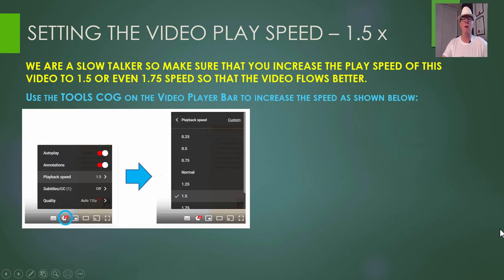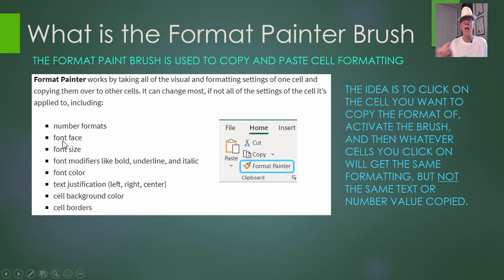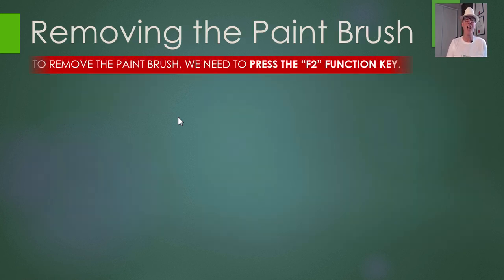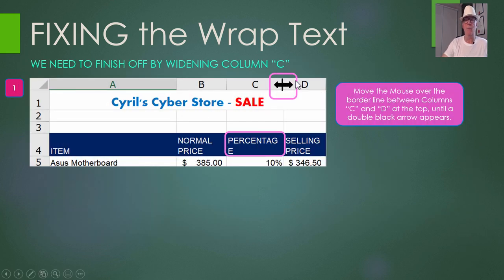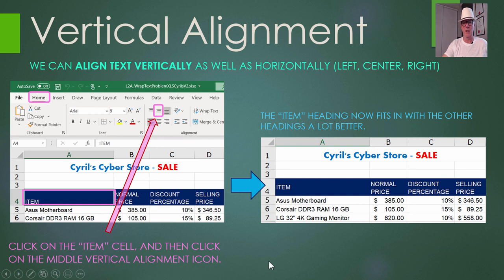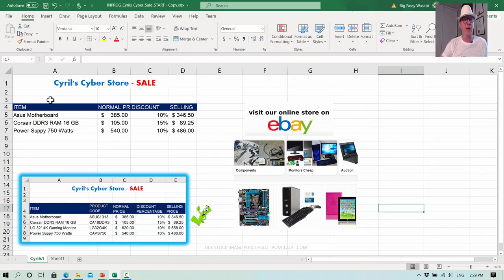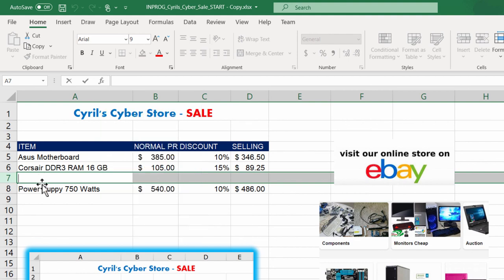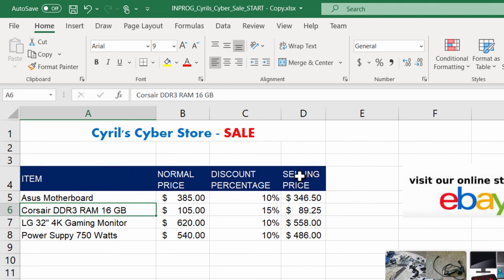Office 365 Excel Remove Paint Brush, Hide Paint Brush Formater, Wrap Text, Insert Rows and Columns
In this video we show mainly how to get rid of the Annoying Paintbrush using F2 key or Fn Plus F2.

We also Discuss and Demonstrate :

- What is the Formatting Paint Brush ?
- How to Insert and Delete Rows and Columns
- Using the F2 Key to Remove the Paintbrush
- Use Wrap Text to Split Headings over 2 Lines
- Fix Wrap Text Problems by Changing Row Height
- Adjust Wrap Text by Changing Column Width
- Aligning Text in Cells Horizontally and Vertically
- Excel Flash Fill and How to Ignore It
- Full Demo of Everything in Excel

This is the second practical lesson in a FREE Beginner's Course we are making for Excel on our Channel.

00:00 to 02:55 Introduction and Lesson Overview
02:55 to 04:08 What is the Formatting Paint Brush ?
04:08 to 06:10 How to Insert a New Row
06:10 to 07:52 Using the F2 Key to Remove the Paintbrush
07:52 to 08:20 Adding the Data into the New Blank Row
08:20 to 09:02 Use Wrap Text to Split Headings over 2 Lines
09:02 to 10:47 Fix Wrap Text Problems by Changing Row Height
10:47 to 12:07 Adjust Wrap Text by Changing Column Width
12:07 to 13:11 Aligning Text in Cells Horizontally and Vertically
13:11 to 15:48 Inserting a New Column into a Spreadsheet
15:48 to 16:56 Ignoring AI "Flash Fill" when entering Data
16:56 to 25:08 Full Demo of all of the Lesson Learning in Excel
25:08 to 26:38 Lesson Wrap Up and Video Outro

You can Download the "Cyrils_Cyber_Sale_START" Spreadsheet for this lesson at the Following Link:
(Click "Enable Content" at the top of Excel after downloading and opening it, and say NO to Read-Only Mode).

Passy